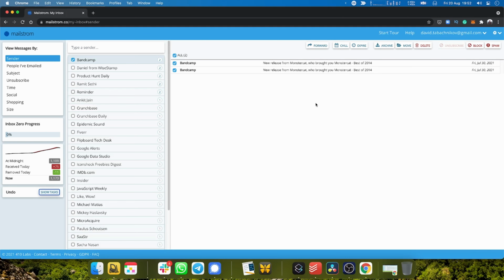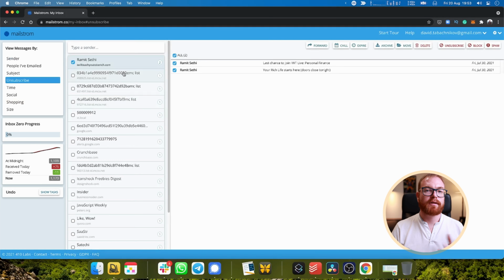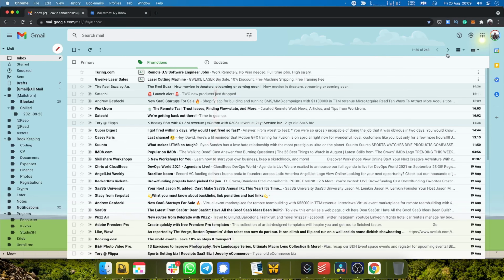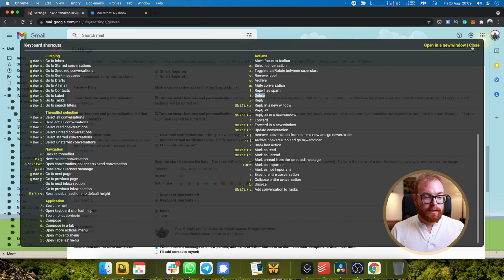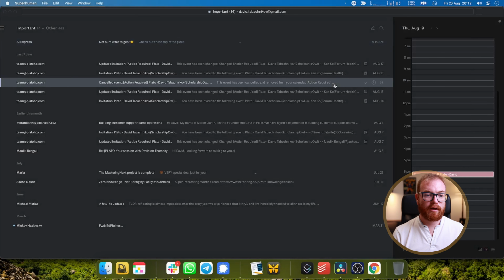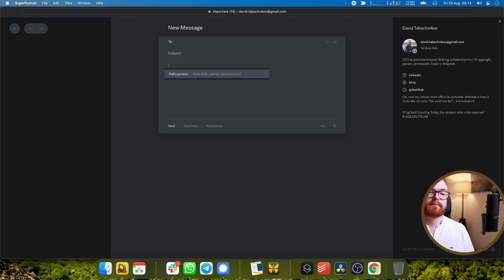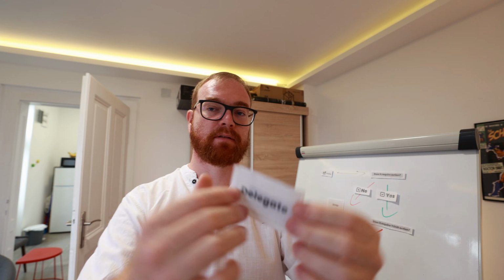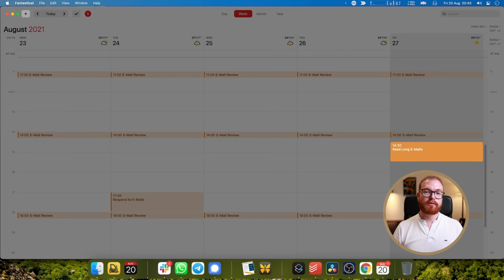Too many emails? Use THESE proven tools and techniques!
Manage your mailbox in a more efficient way, and don't miss an email again! These tools and techniques will help you get control over your mailbox, and blaze through your emails, while missing nothing.

In this video, we go over:
00:00 - Intro
00:51 - Mailstrom
02:19 - GMail keyboard shortcuts
03:34 - Superhuman Mail
04:23 - Scheduling email blocks
04:48 - Drop (Delete), Delegate, Delay (Defer), Do